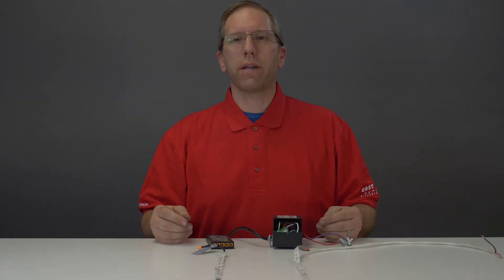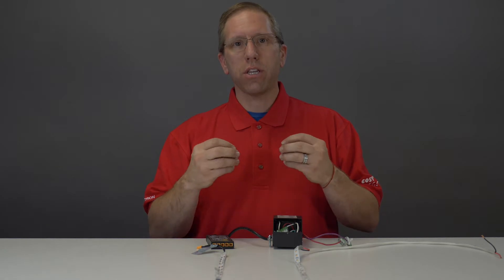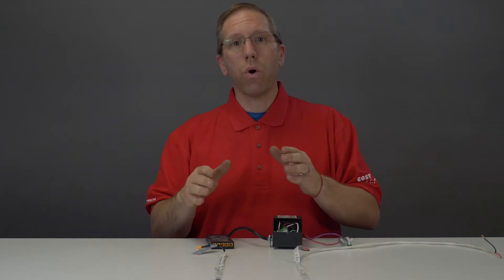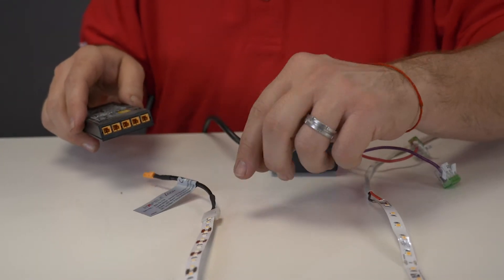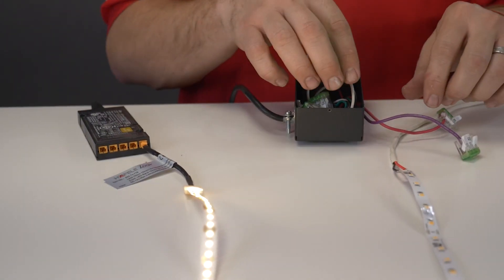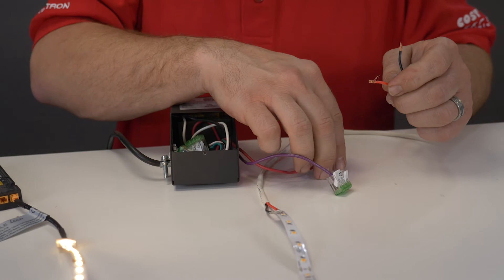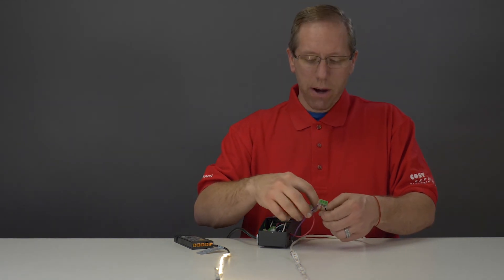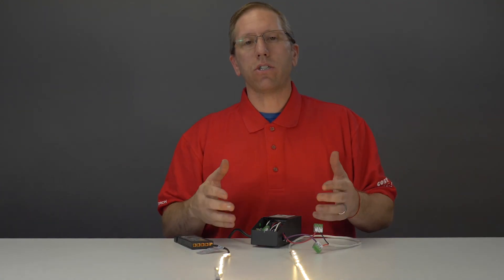Tape Light Polarity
In this quick video we go over the easiest troubleshooting method for LED tape light, checking your polarity! Polarity is very important when dealing with LEDs in general and is always something to keep in mind for every instillation.

For more information please visit CPESI.com!